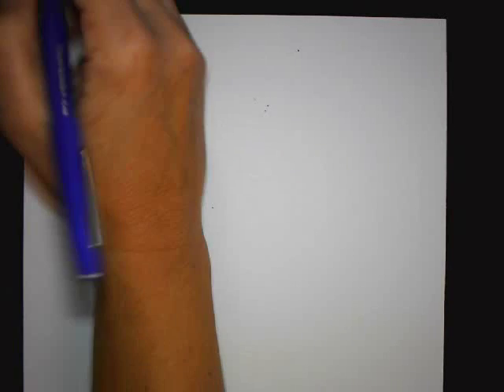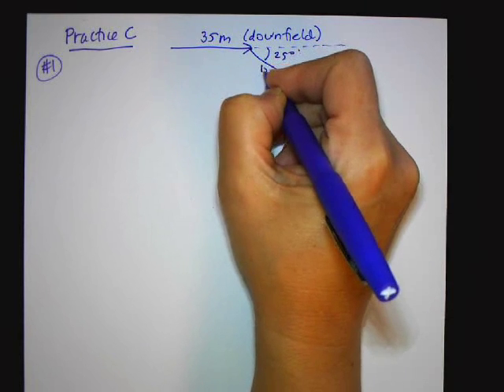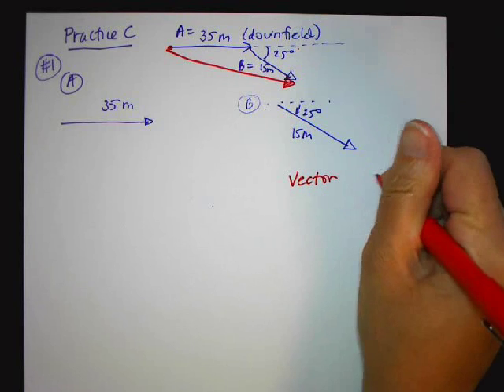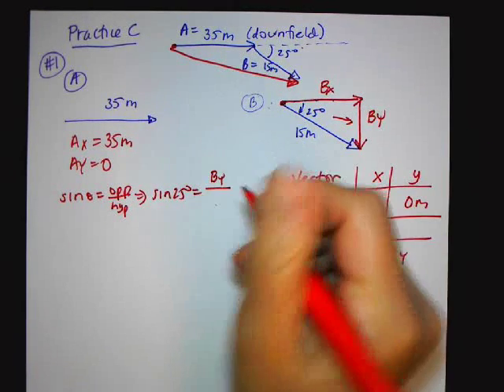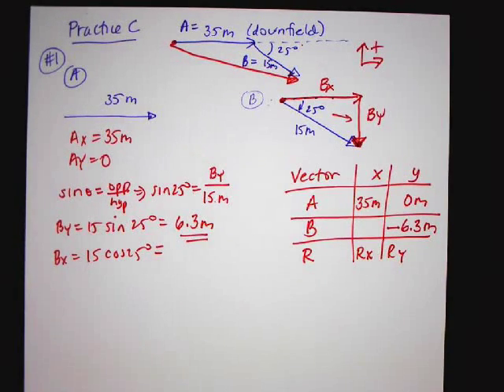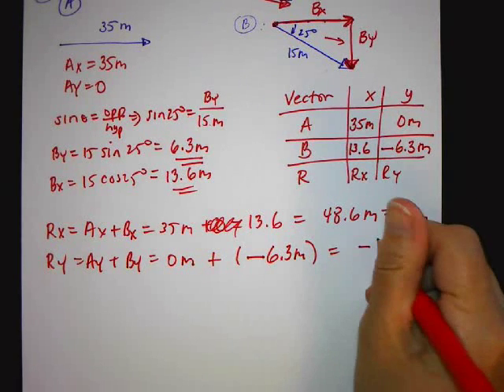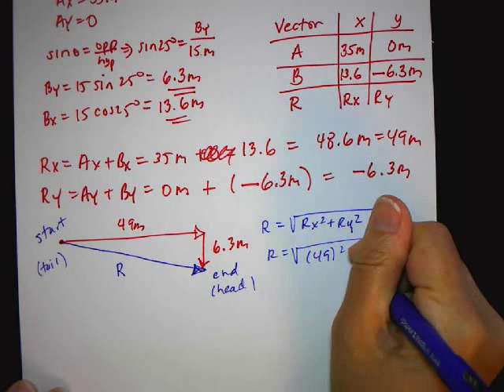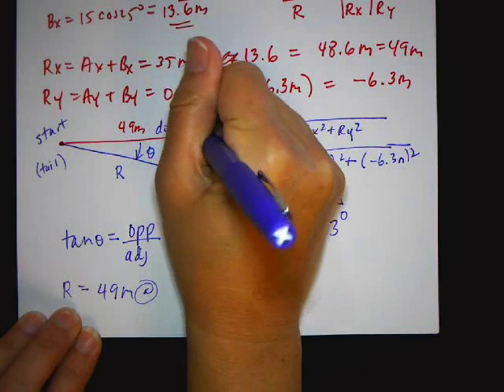3 Practice C Problem # 1